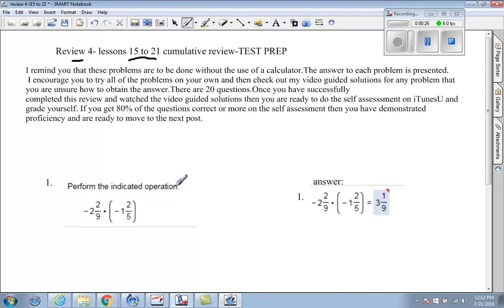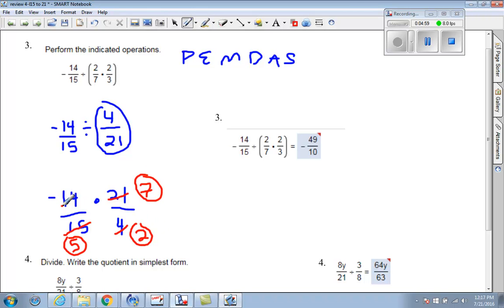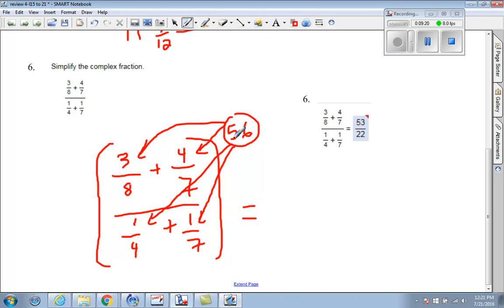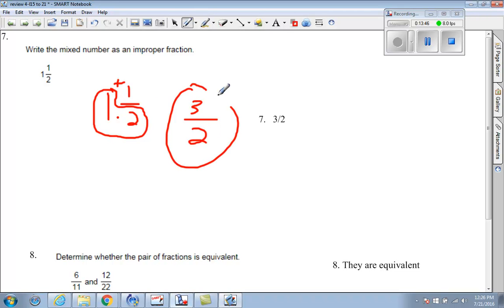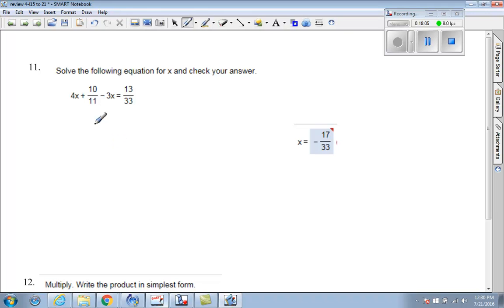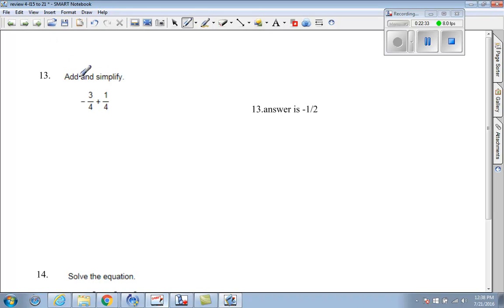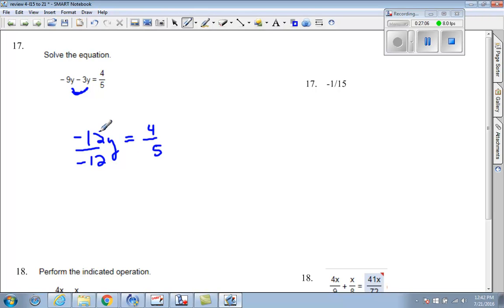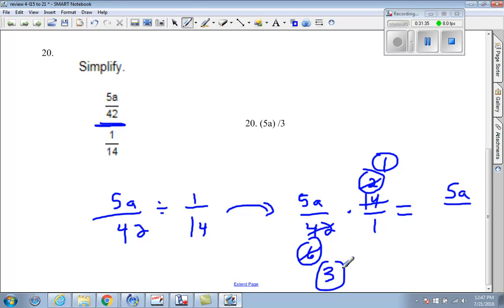review fractions-prealgebra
fractions review